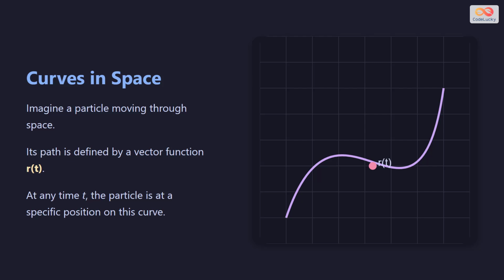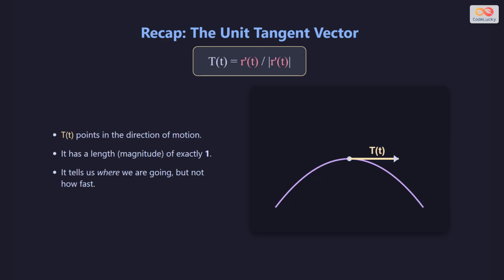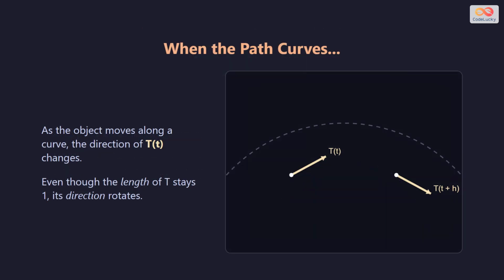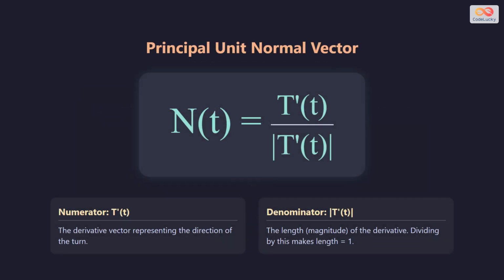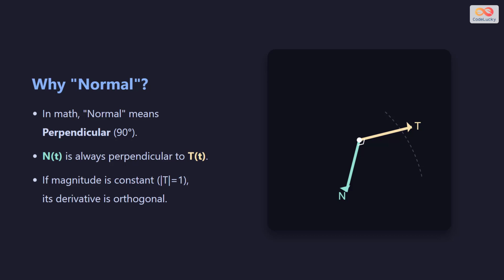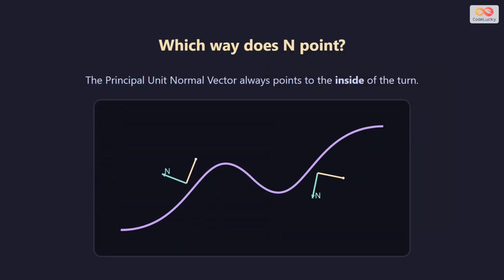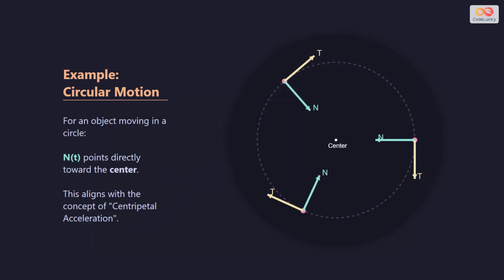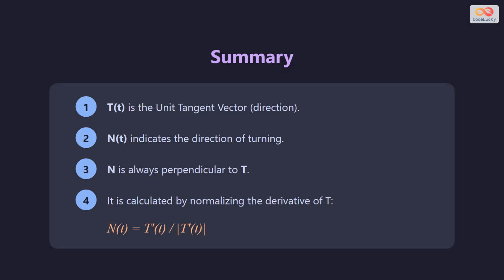Principal Unit Normal Vector: N(t) = T'(t)/| Explained Visually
Learn the definition and geometric meaning of the Principal Unit Normal Vector in Vector Calculus! 📐➡️

In this video, we break down the formula N(t) = T'(t)/|T'(t)| step-by-step. We explore how the Unit Tangent Vector changes direction as a curve turns, and how the Normal Vector captures this change.

Key Concepts covered:
🔹 The Unit Tangent Vector T(t)
🔹 Why we take the derivative T'(t)
🔹 Normalization of vectors
🔹 Why N is perpendicular (orthogonal) to T
🔹 Visualizing the direction of the Normal Vector

Perfect for Calculus 3 students or anyone interested in vector geometry! 🎓

Chapters:
00:00 - Principal Unit Normal Vector
00:18 - Understanding Curves in Space
00:38 - The Unit Tangent Vector
00:59 - Changing Direction
01:19 - Measuring the Turn
01:35 - The Normal Vector Formula
01:58 - Why 'Normal'?
02:21 - Orientation
02:41 - Example: Circular Motion
03:03 - Summary
03:24 - Outro